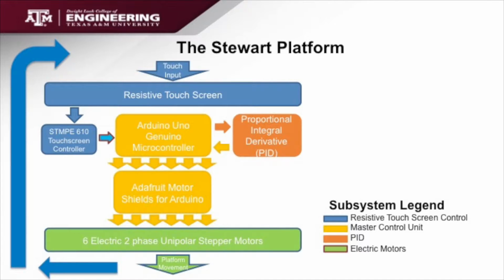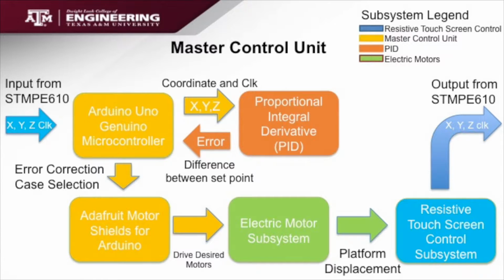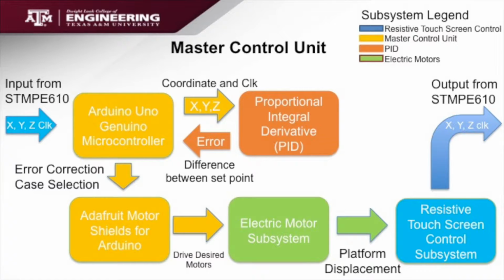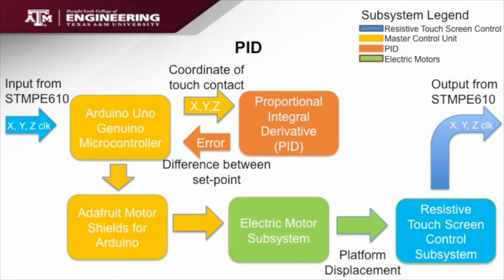Team 99 - The Stewart Platform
This Stewart Platform is a small scale motorized gyroscopic platform with 6 degrees of freedom with the aim of being utilized as an educational tool used for demonstrations.